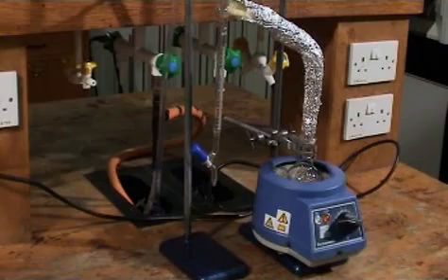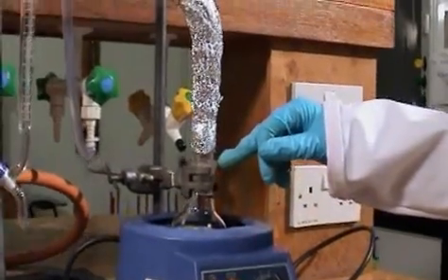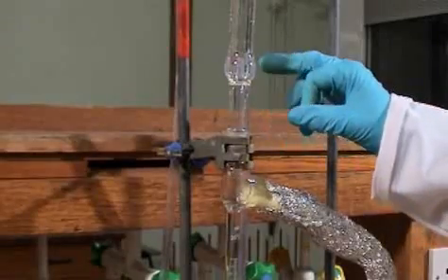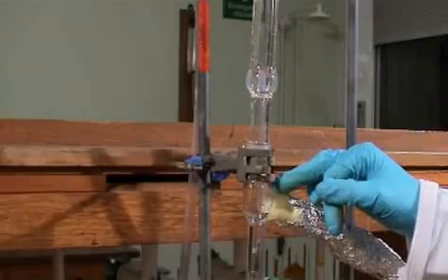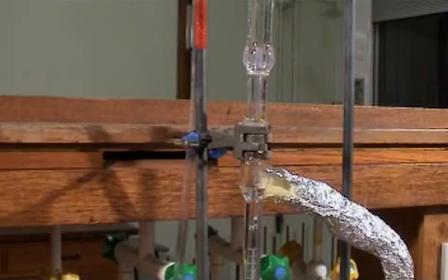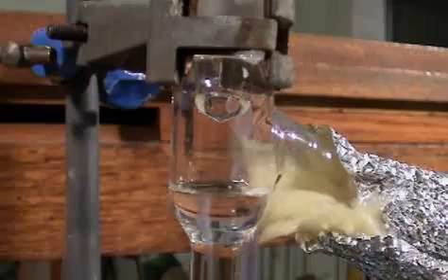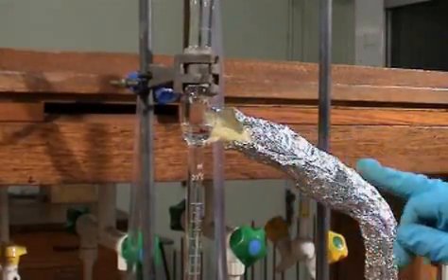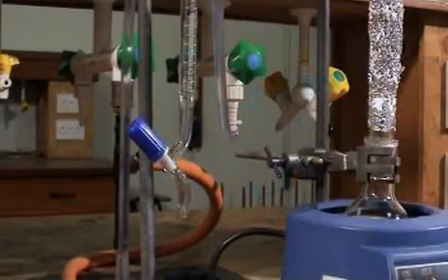Dean Stark Video.flv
The Dean-Stark apparatus or Dean-Stark receiver or distilling trap is a piece of laboratory glassware used in synthetic chemistry to collect water (or occasionally other liquid) from a reactor. It is used in combination with a reflux condenser and a batch reactor for continuous removal of the water that is produced during a chemical reaction performed at reflux temperature. It was invented by E. W. Dean and D. D. Stark in 1920 for determination of the water content in petroleum